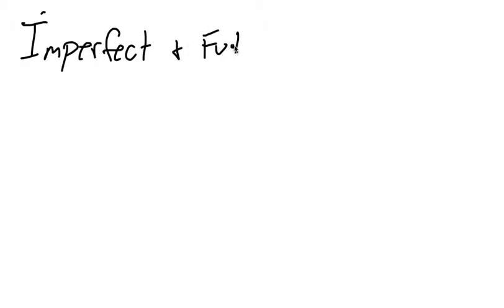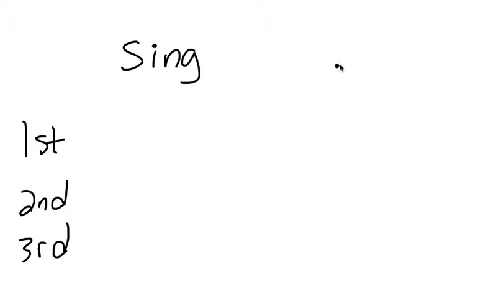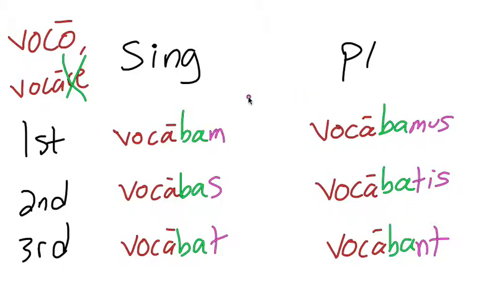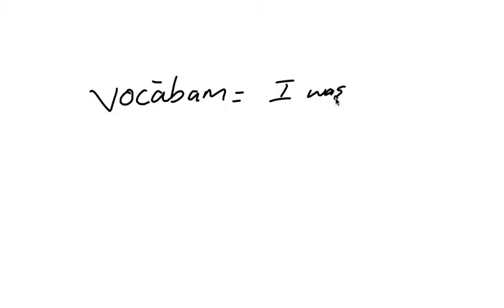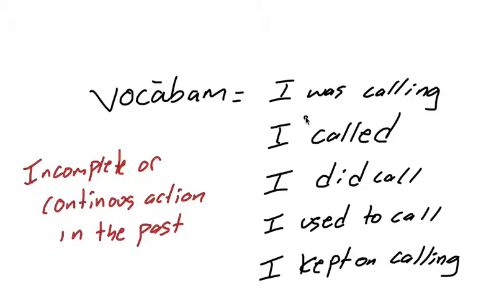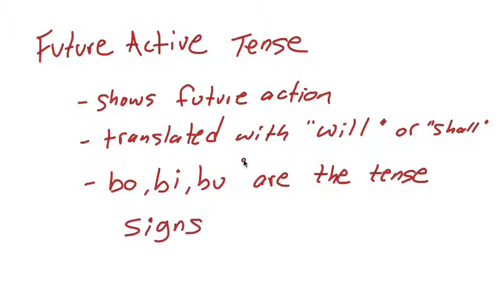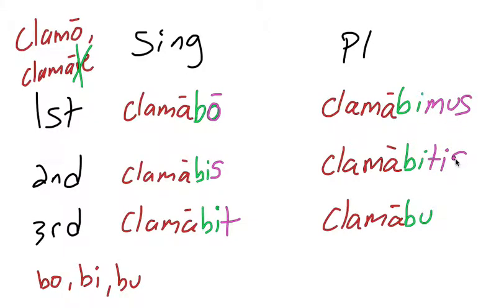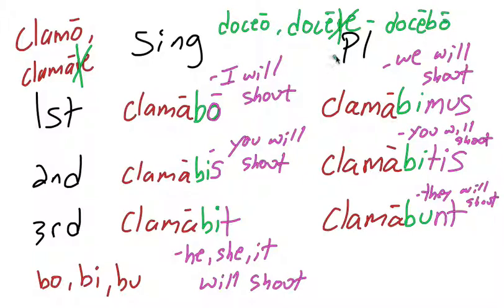Imperfect & Future Active: 1st & 2nd Conjugation pg.62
Lesson on the Imperfect and Future Active of 1st & 2nd Conjugation verbs in Latin.